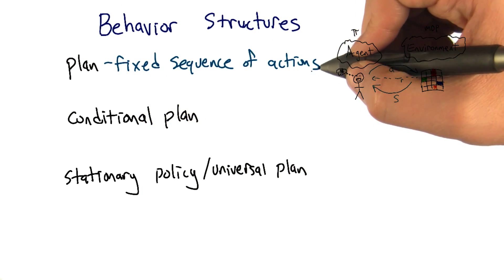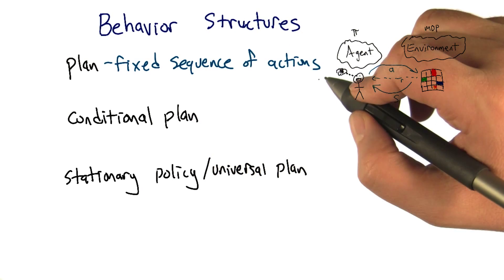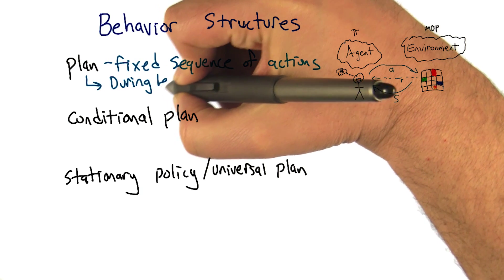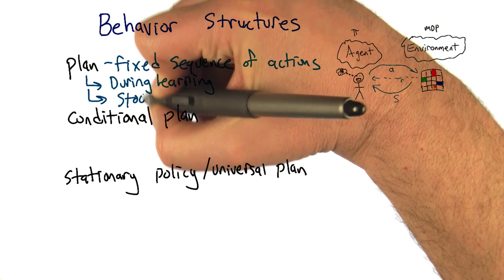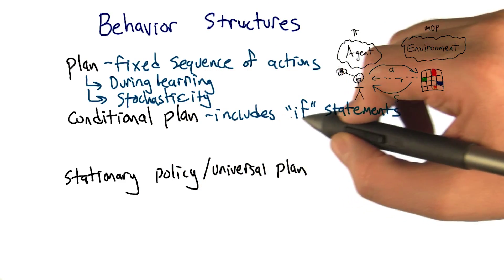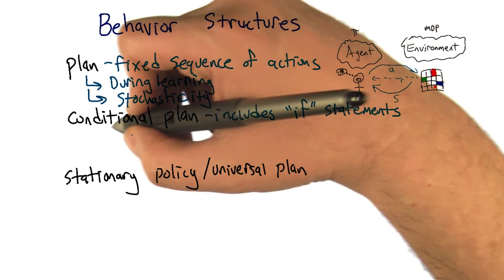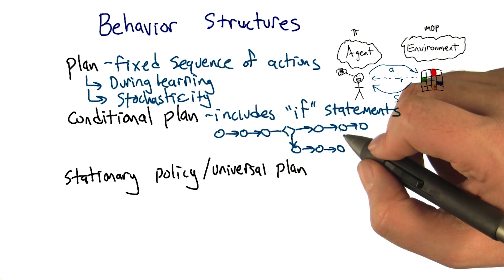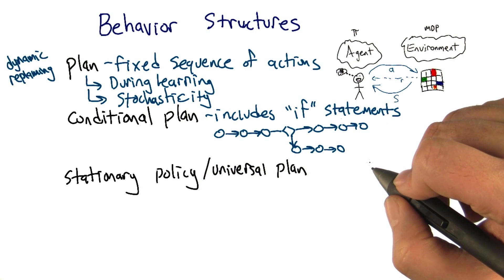Behavior Structures - 1